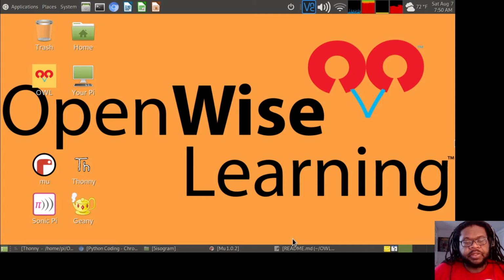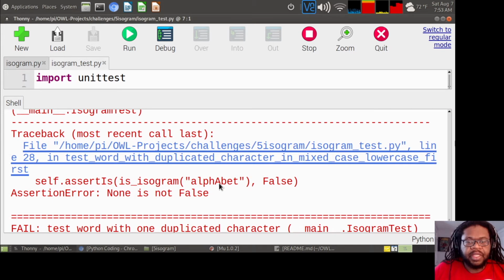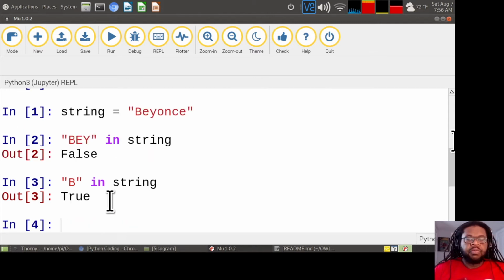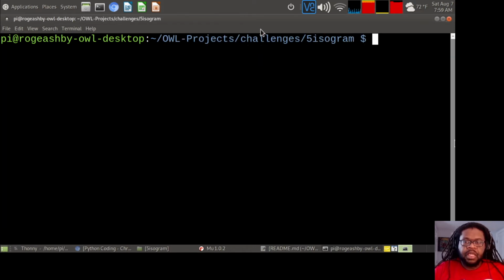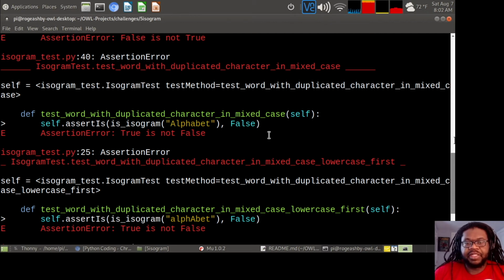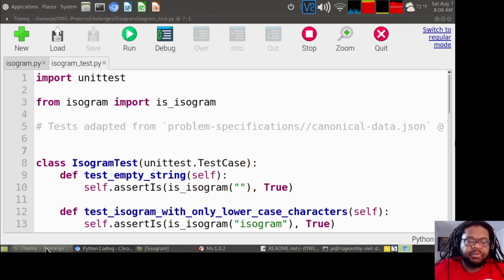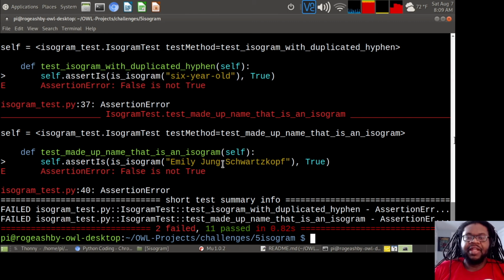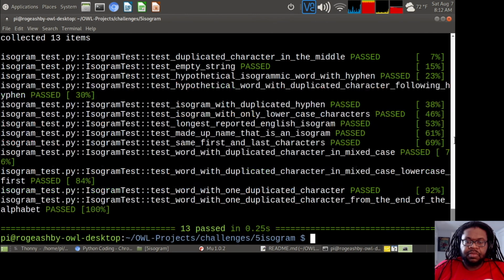OWL Isogram Python Challenge Solution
In this video, we go over the solution to the Isogram python coding challenge.